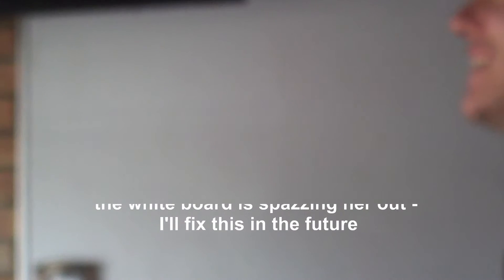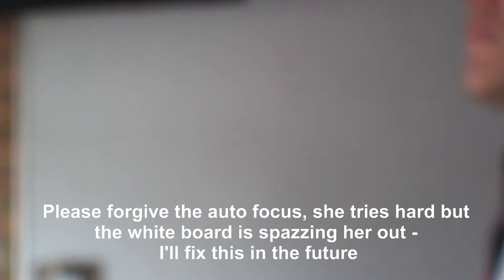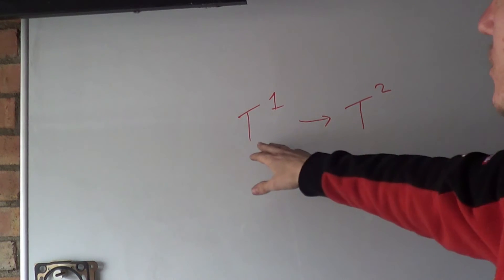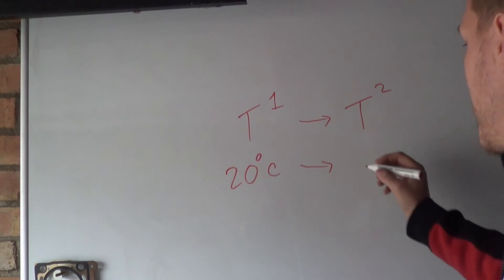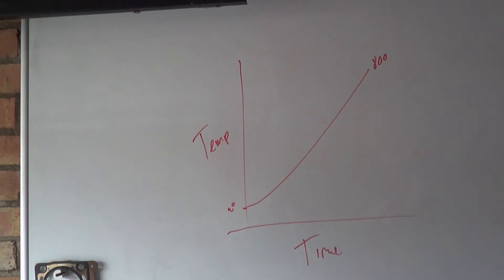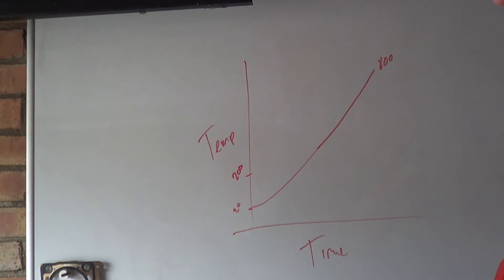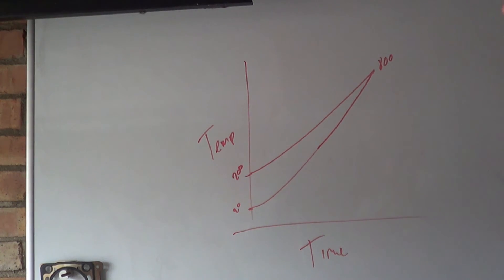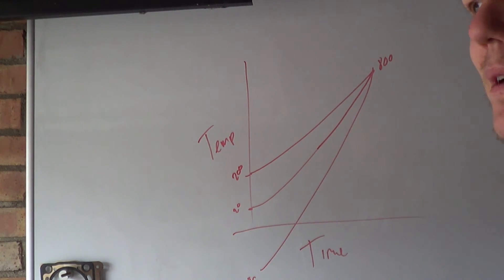Engine Fundamentals 1 - Thermal Gradient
This is the first video in a long series where I go through the physics and sciencey stuff that makes engines tick, so to speak.